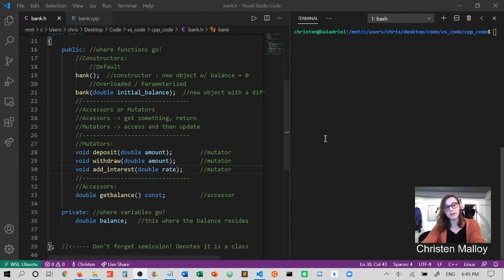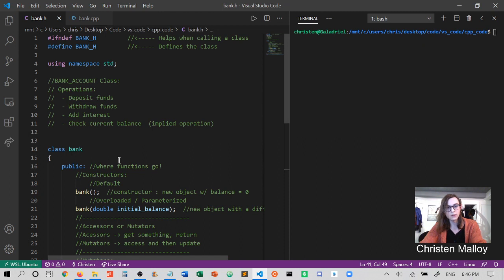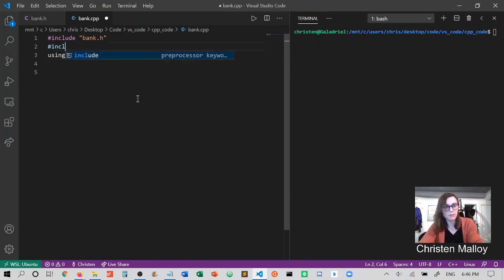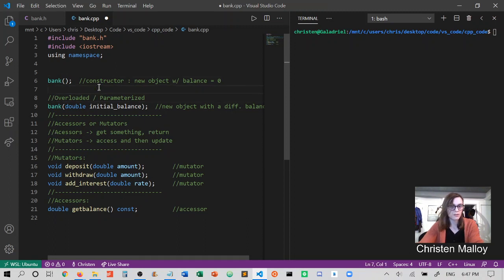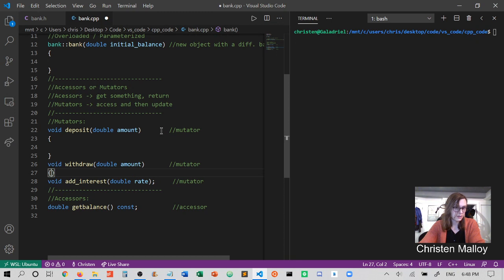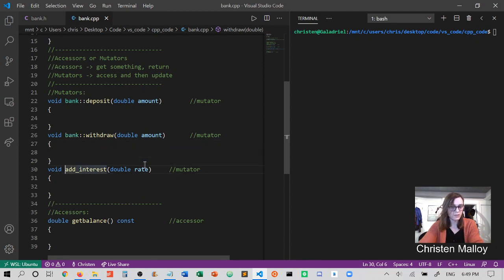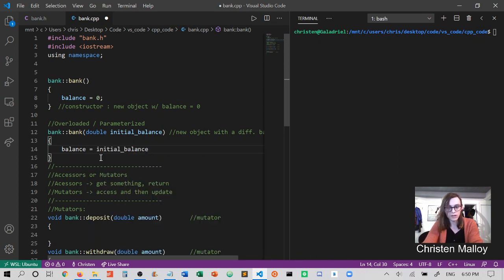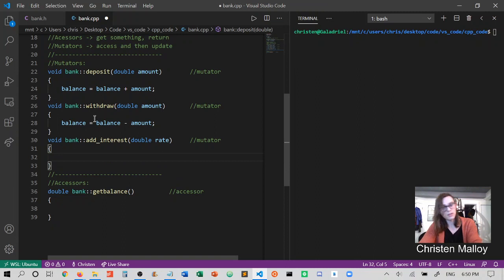Classes & Objects: Building the (.cpp) implementation file